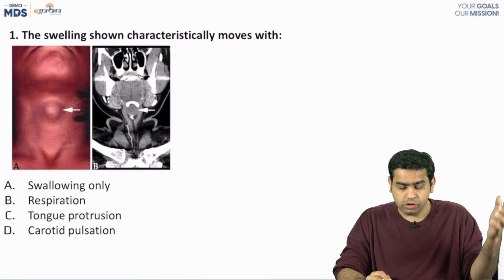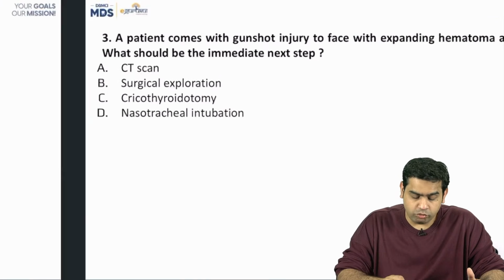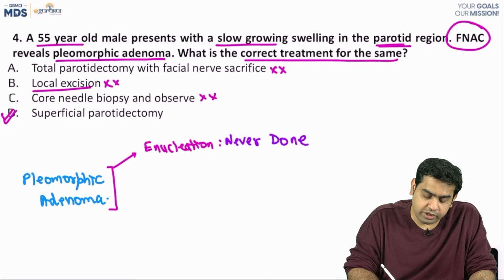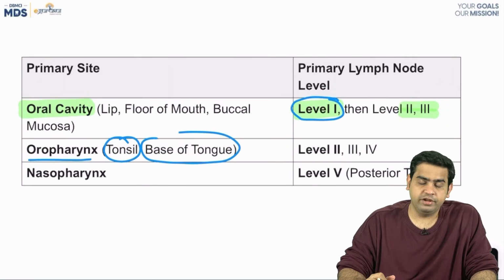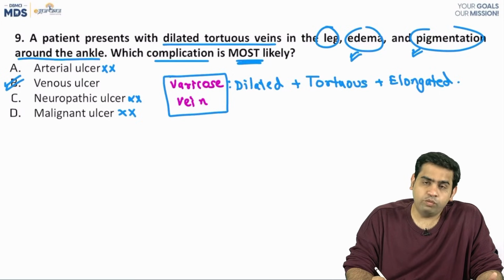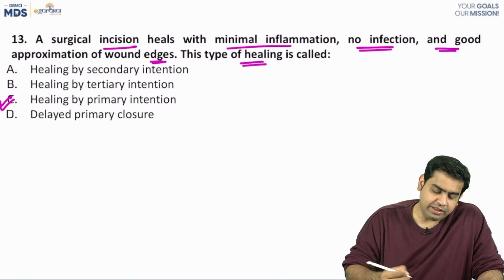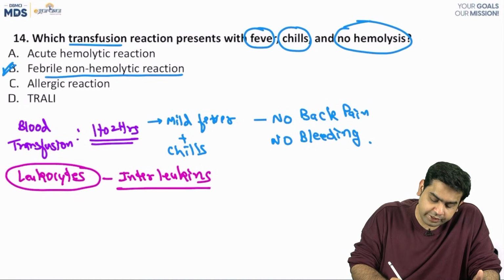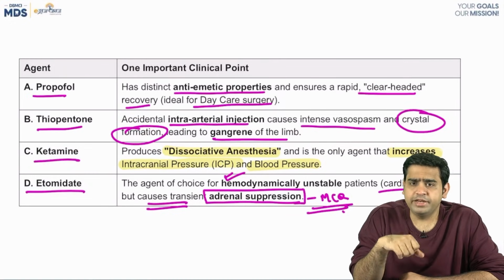General Surgery || All India Mock Test Discussion